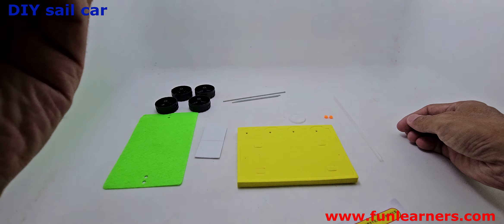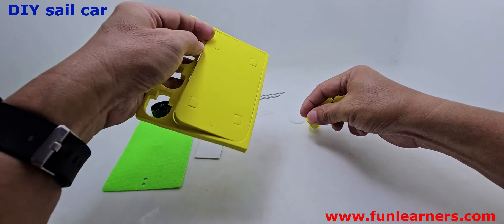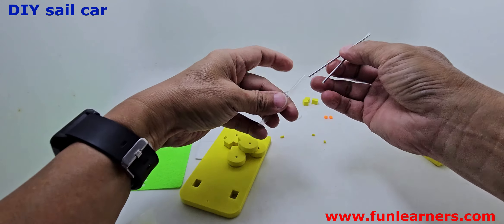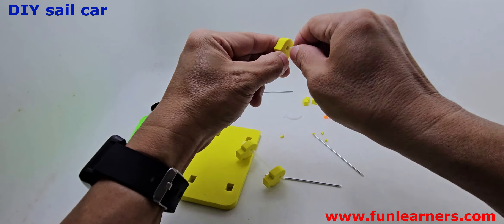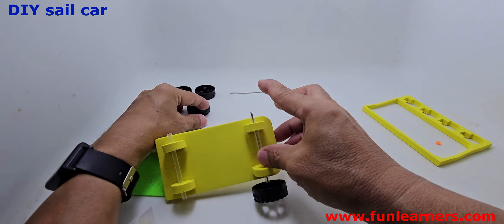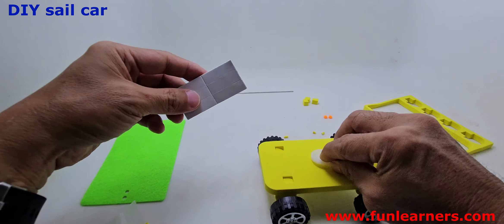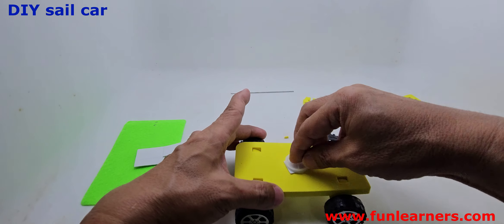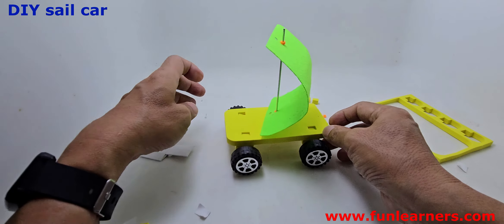DIY Sail Car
DIY Sail Car is a relatively easy hands-on activity, suitable for primary school kids. This car is propelled by wind.